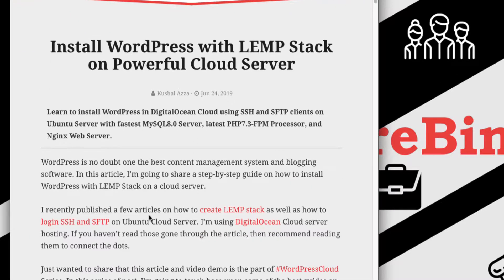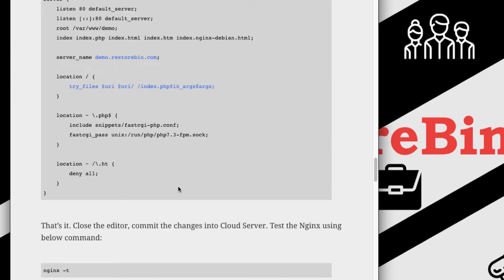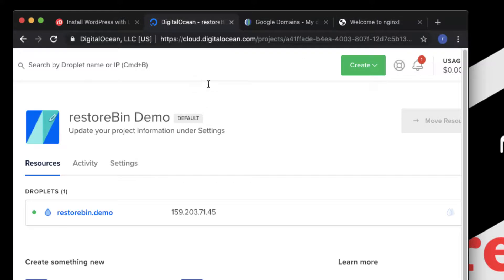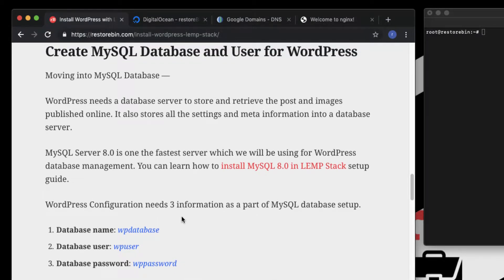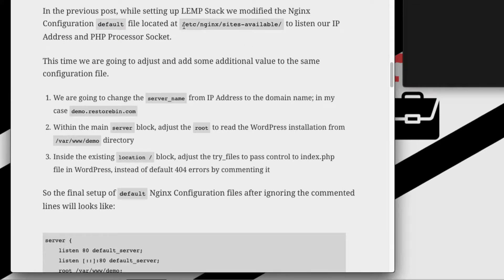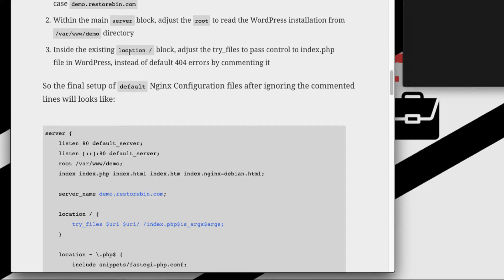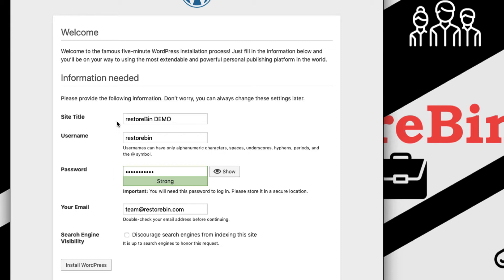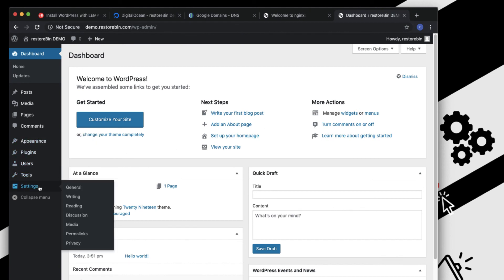Install WordPress with LEMP Stack on Powerful Cloud Server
Learn to install WordPress in DigitalOcean Cloud using SSH and SFTP clients on Ubuntu Server with the fastest MySQL8.0 Server, latest PHP7.3-FPM Processor, and Nginx Web Server.